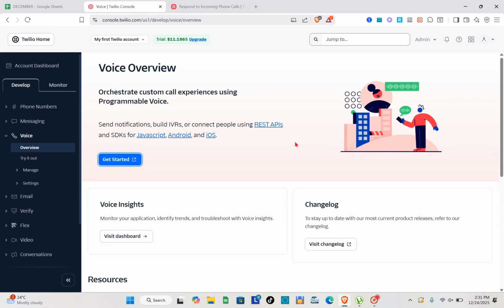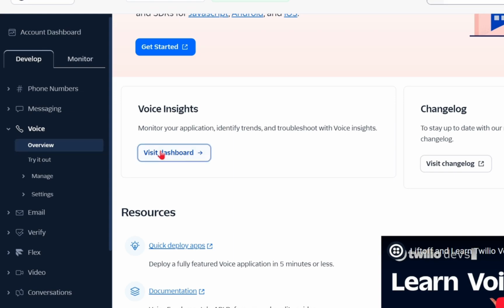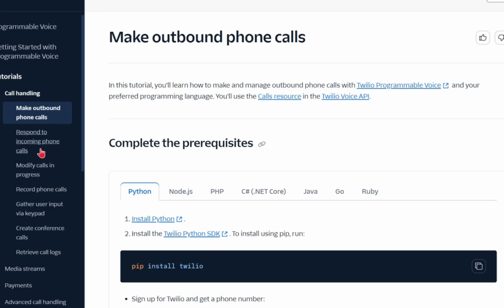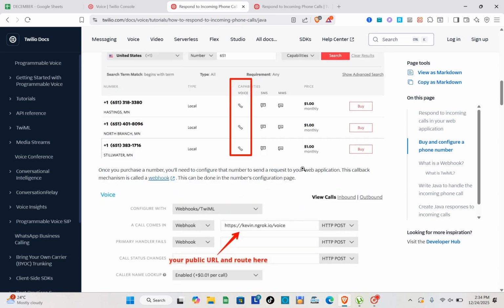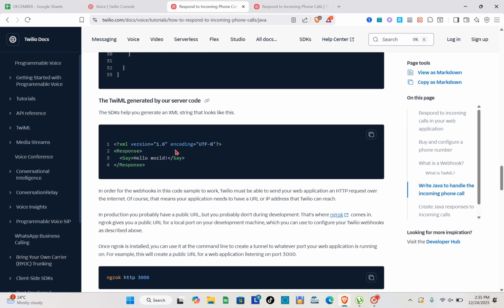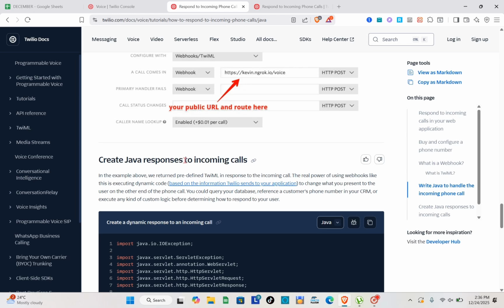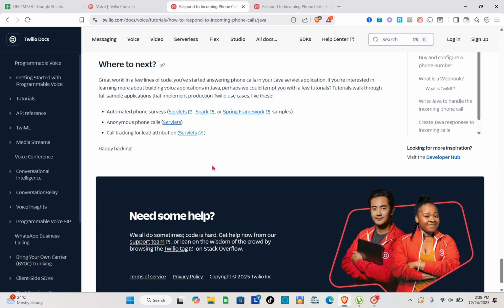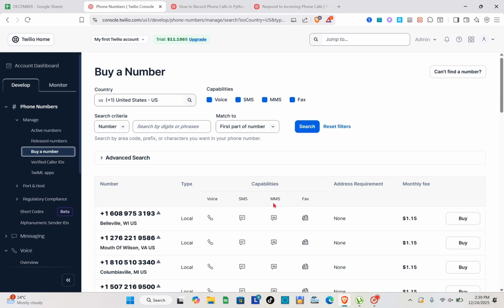How To Use Twilio For Calls (Full Guide)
Unlock the power of Twilio and master how to use Twilio for calls with our comprehensive guide! This video provides a full walkthrough, from setting up your account to making and receiving calls programmatically. Whether you're a developer looking to integrate voice functionality into your applications or a business aiming to automate communications, this tutorial covers everything you need to know. We'll dive into the Twilio API, demonstrate practical code examples, and share best practices for building robust and scalable voice solutions. Get ready to transform your communication strategy with Twilio!